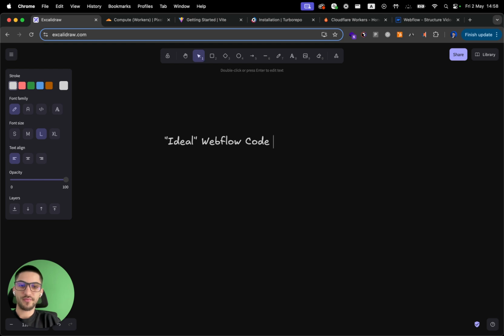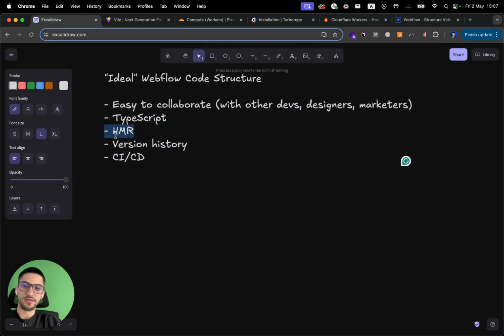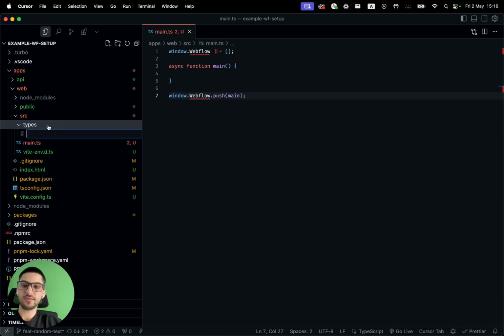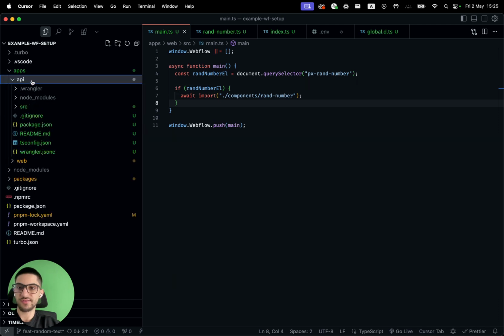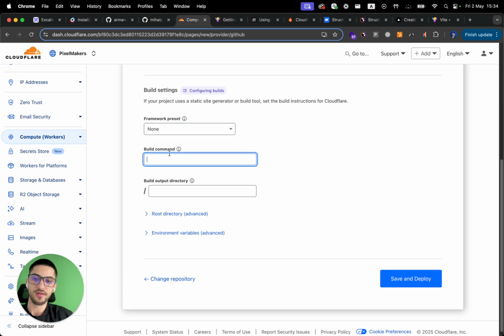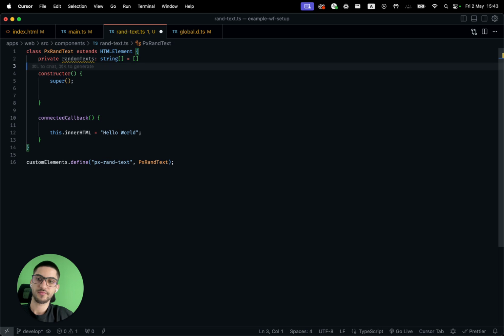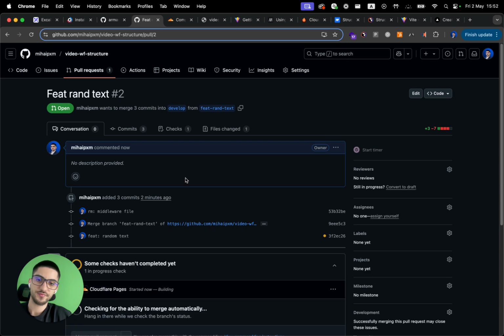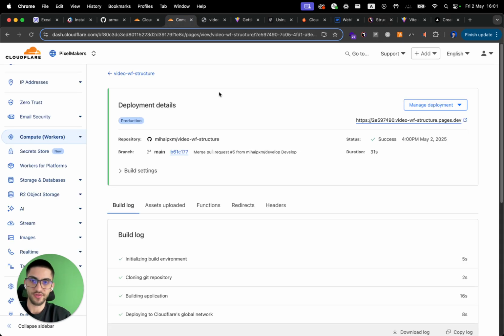How to structure your Webflow code like a PRO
Learn how to properly structure your Webflow custom code using Vite, Turborepo, and Cloudflare.

Chapters:
00:00:00 - 00:00:16 Intro
00:00:16 - 00:01:39 The Ideal Webflow Set-up
00:01:39 - 00:09:13 Webflow vs Traditional Project
00:09:13 - 00:10:03 GitHub & Vite
00:10:03 - 00:12:14 Monorepo
00:12:14 - 00:31:14 Demo Project
00:31:14 - 00:39:02 Deploying Demo Project
00:39:02 - 01:03:30 Preview Branches & CI/CD
01:03:30 - 01:04:01 Outro